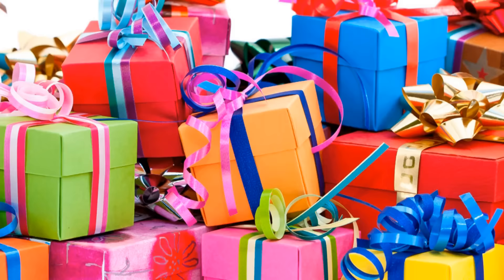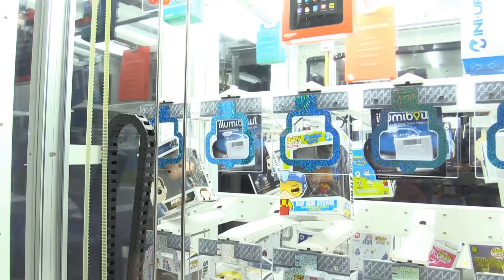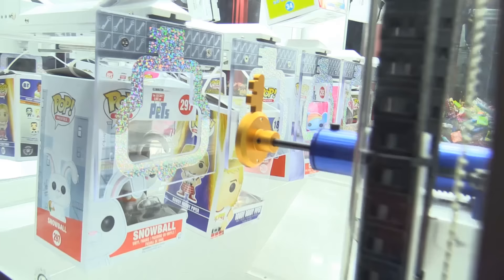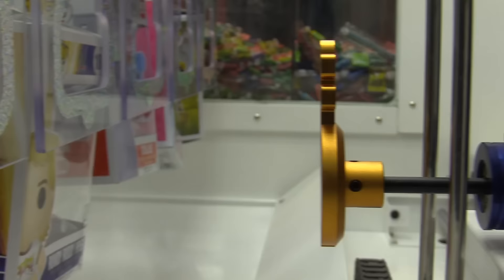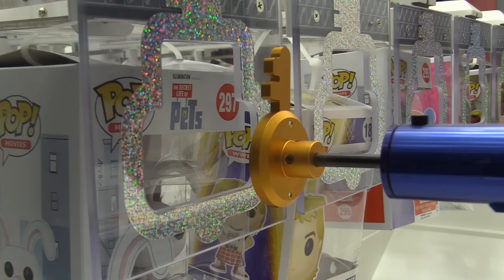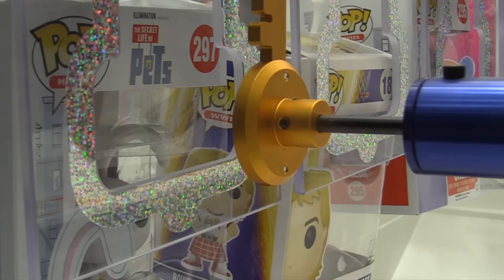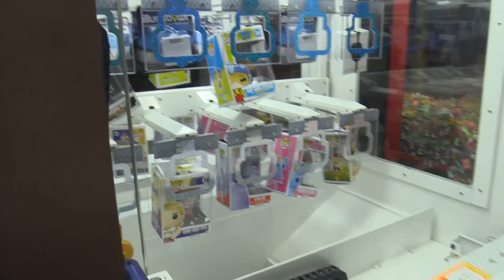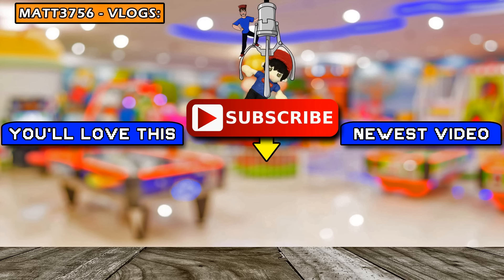KEYMASTER ARCADE GAME SECRET *REVEALED* & HOW TO WIN!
Today at the arcade we play Keymaster and reveal the secret on how to tell when the machine is ready to pay out a prize and how to win the major prize! This arcade redemption game is 100% skill after a certain number of non-winning plays! Watch this secret technique in action to win Key master!

* * * NEW VIDEOS EVERY FEW DAYS! * * *

About Arcade Hacks
Truth is, there really isn't any way to hack arcade games. But there are ways to get a slight advantage without cheats! I'm Arcade Matt and I show you how games work like Keymaster, Stacker, Keymaster, Barber Cut Lite, Winners Cube and more! I try and get as close as I can to win the major prize. Getting the big win isn't always easy. But with a few arcade game tips, you might be able to win an xbox, money, Ipad or something even greater!